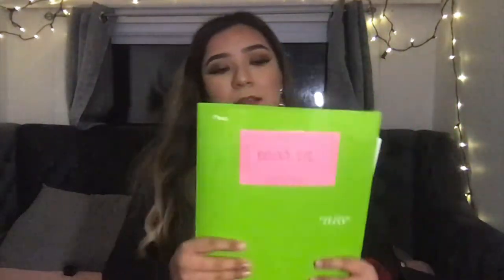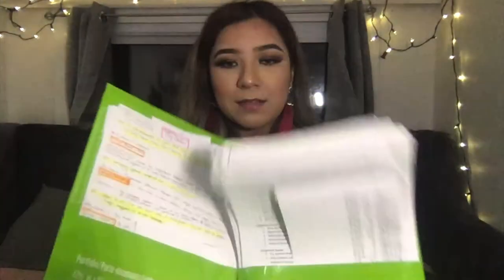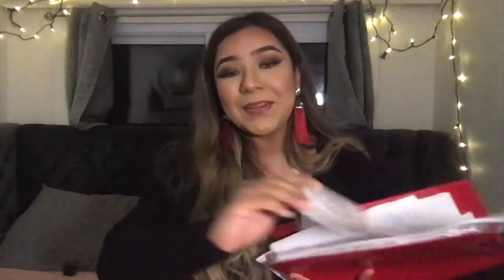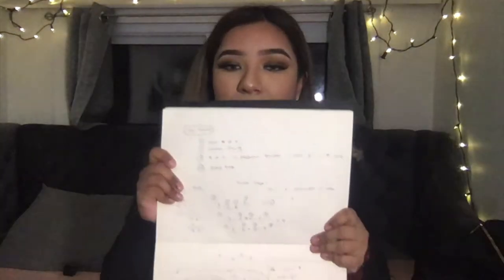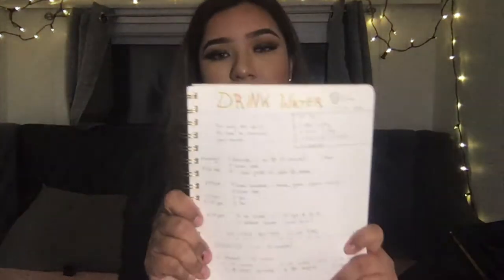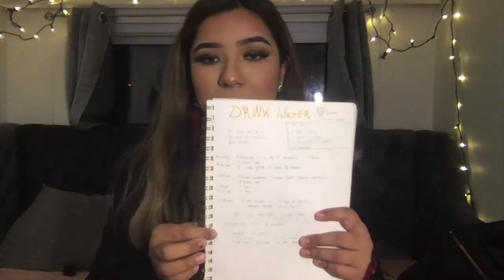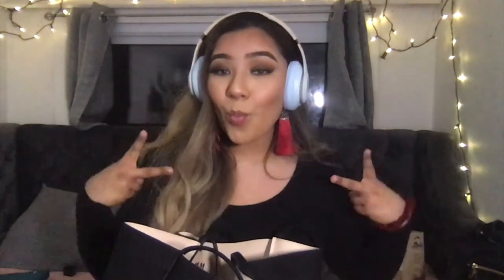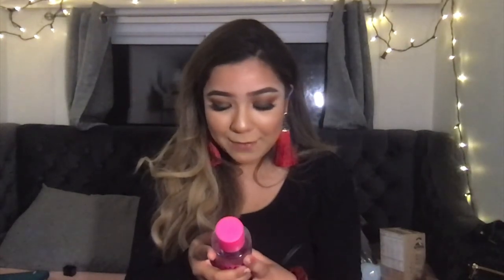WHAT IS IN MY BOOK BAG/PURSE VIDEO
I had soo much fun filming this video, I hope you guys enjoy it!
I apologize for my computer camera quality, I do plan on buying a camera in the future! :)